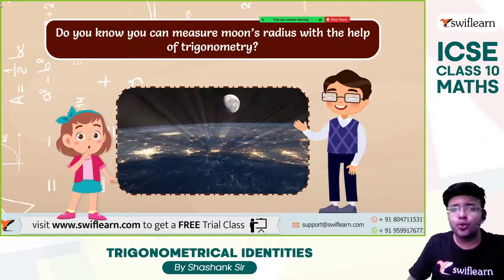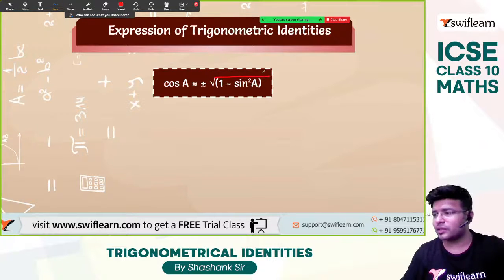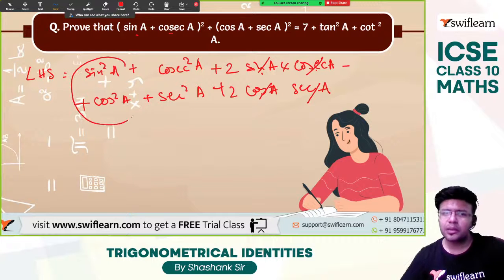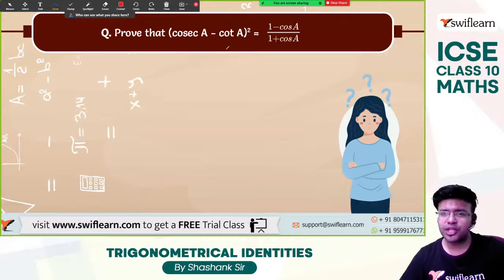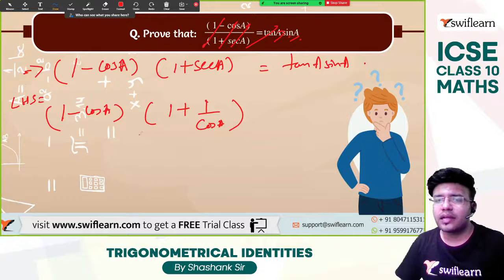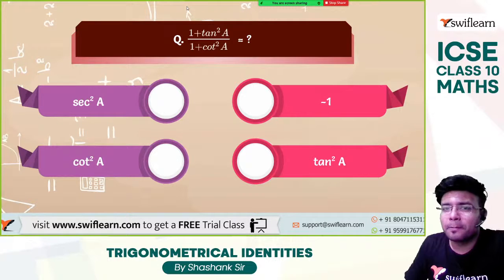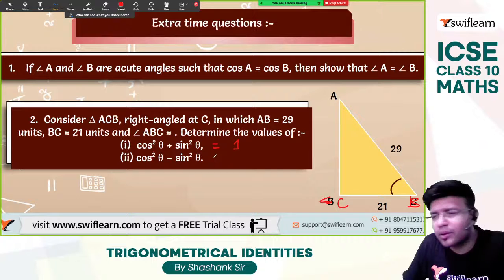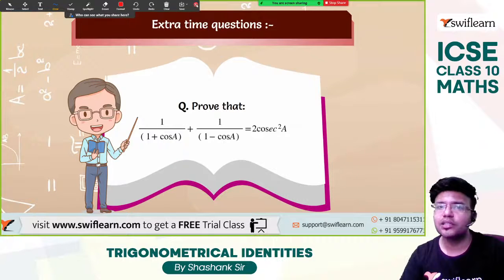Trigonometrical Identities | Identities & Proofs | ICSE Class 10 Maths | Session 2 - Swiflearn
This is Session 2 of Chapter: Trigonometrical Identities | ICSE Class 10. In session 2 of Trigonometrical Identities chapter, Shashank Sir will take you through the following Learning Objectives for Class 10 Maths :

Objective

📐Trigonometric Identities

📐Proof of Identity

📐Questions based on Trigonometric Identities

✔️00:00 - Introduction
✔️03:21 - Trigonometric identities
✔️06:45 - Expression of trigonometric identities
✔️10:22 - Let's solve
✔️22:55 - MCQ

Trigonometric Identities

Steps to prove a trigonometric identity

If an equation involving trigonometric ratios of an angle A is true for all values of A, then that equation is called a trigonometric identity.

Trigonometrical Tables

How to use the trigonometricallytables?

1. It is used to find the trigonometrical ratios of acute angles other than standard angles.

2. It consists of three parts:
1.A column on the extreme left contains degree from 0° to 89°.
2.Ten columns for 0’, 6’, 12’, 18’, 24’, 30’, 36’, 42’, 48’and 54’.
3.Five columns for 1’, 2’,3’, 4’and 5’Square Relations
1.sin2A + cos2A = 1
2.1 + tan2A = sec2A
3.1 + cot2A = cosec2A

Trigonometric Ratios of Complementary AnglesFor an acute angle A, the following relations hold:
sin (90° − A) = cos Atan (90° − A) = cot Asec (90° − A) = cosecAcos(90° − A) = sin Acot(90° − A) = tan Acosec (90° − A) = sec A